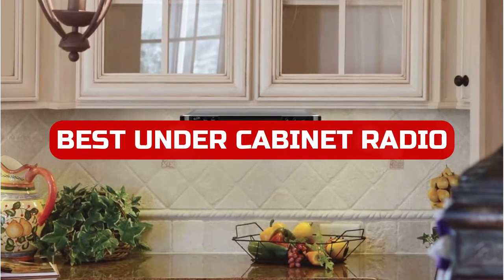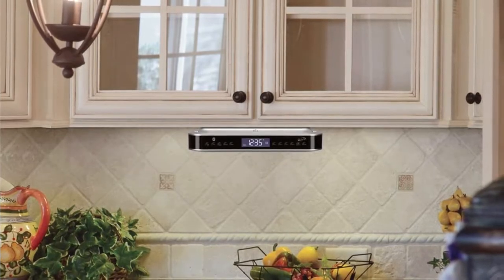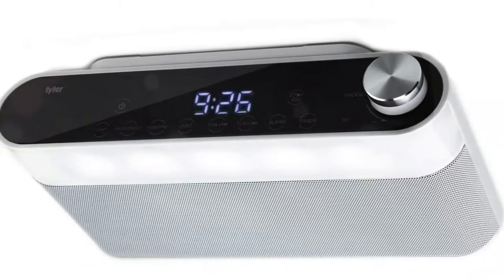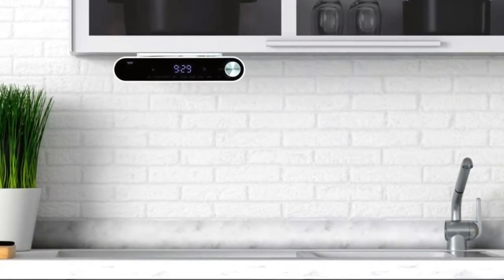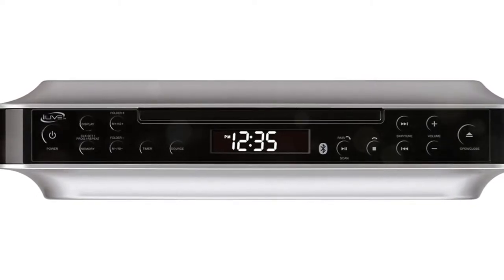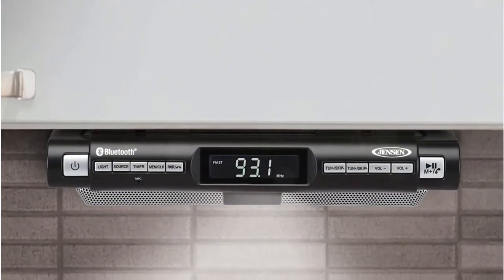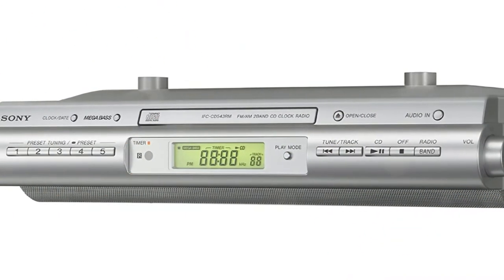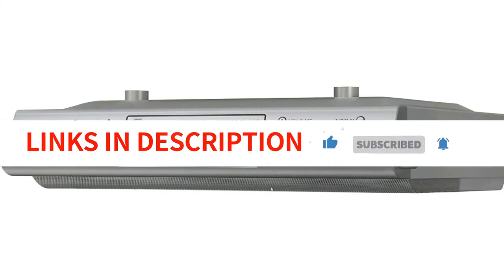Best Under Cabinet Radio In 2022 | Top 5 Under Cabinet Radios Review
In 2022, there will be many amazing under cabinet radios on the market. If you're looking for a quality and affordable radio, be sure to check out our selection! We have the best radios for under $150, and we have a range of brands and models to choose from. So don't wait - take advantage of our incredible selection today!

Timestamps:

00:00​ Intro
00:27 - 1. ILive IKB318S Wireless Under Cabinet FM Radio
01:41 - 2. Tyler Under Cabinet Radio
02:53 - 3. ILive Bluetooth Under Cabinet Radio
04:12 - 4. Jensen Under Cabinet Radio
05:09 - 5. Sony ICFCDK50